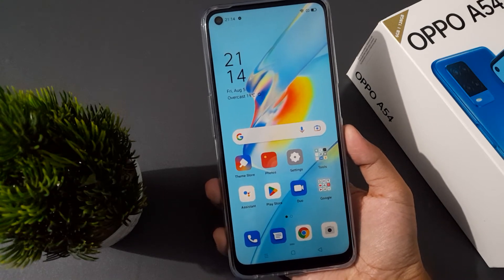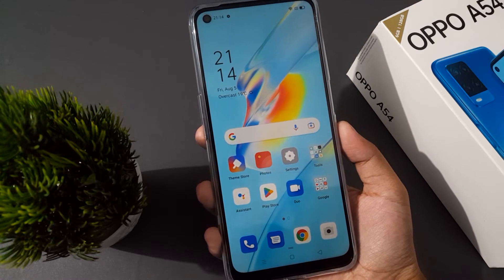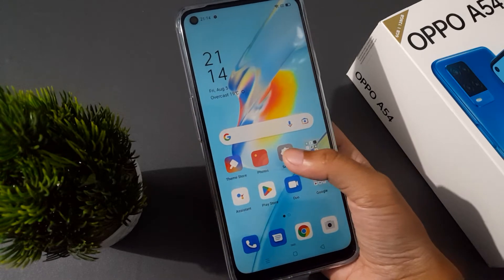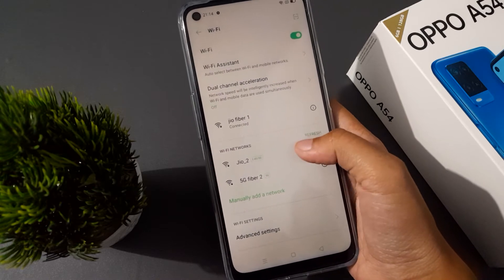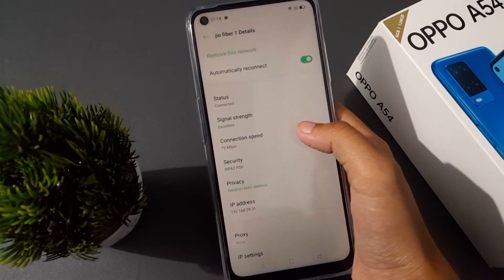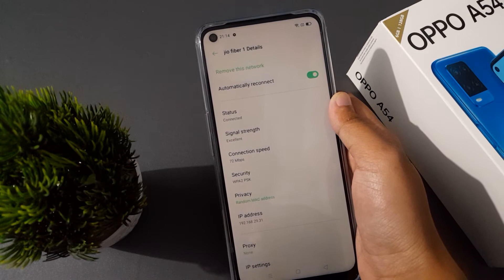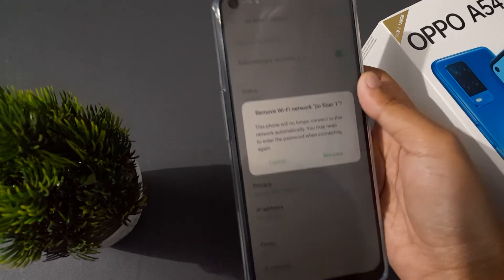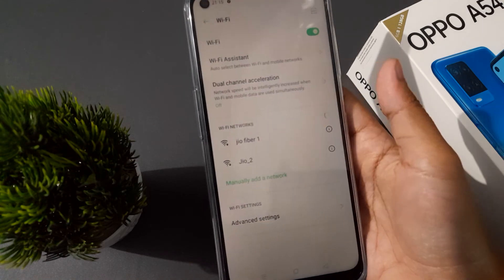OPPO A54 wifi setting, how to forget wifi password